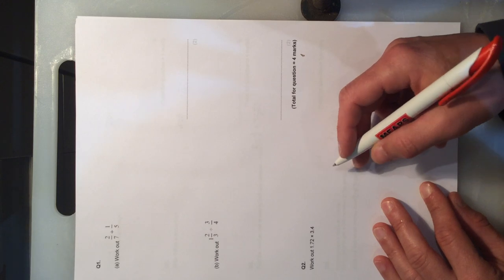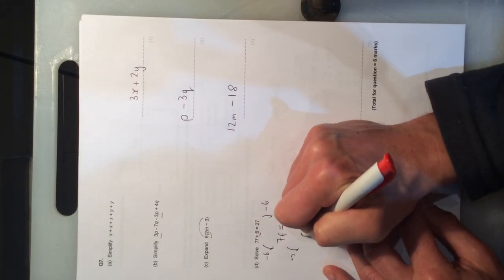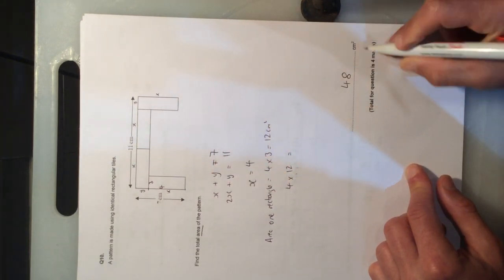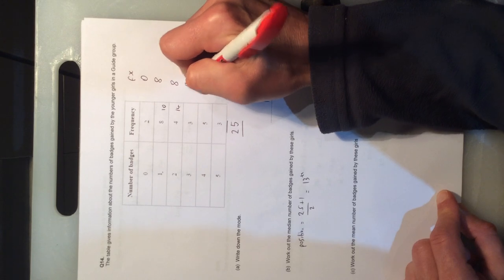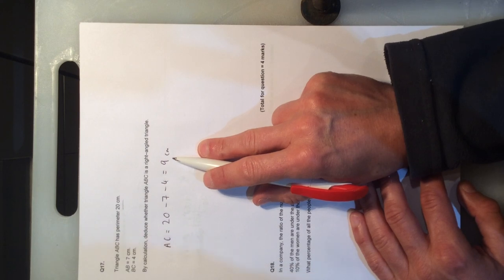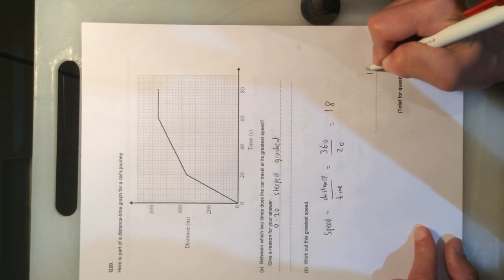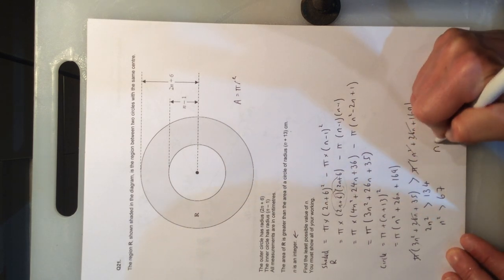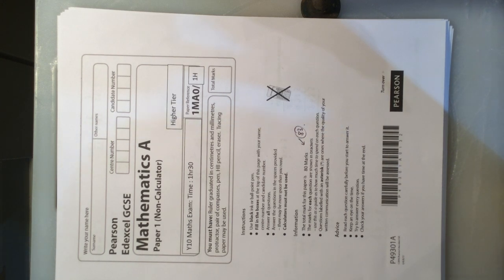Y10 Non Calc Test solutions- Balcarras school